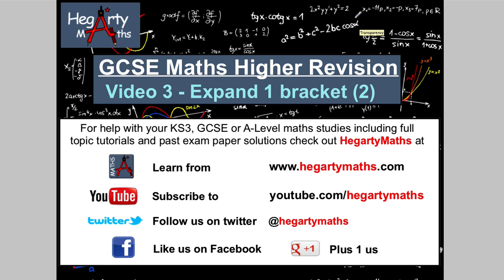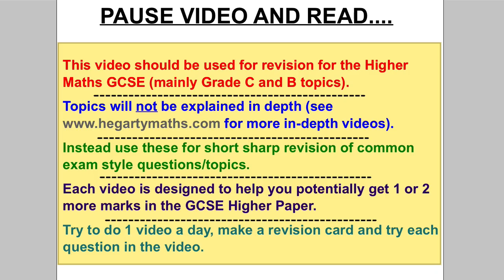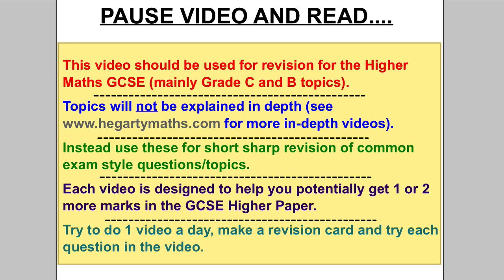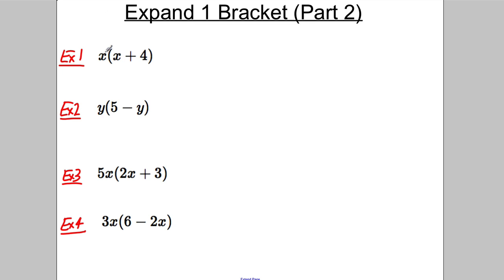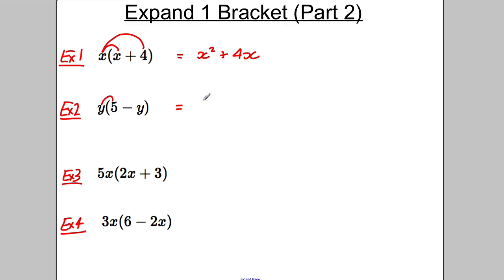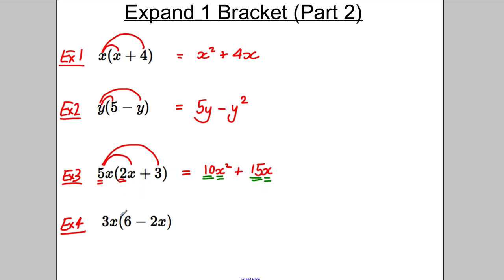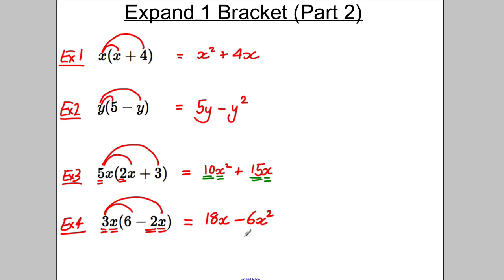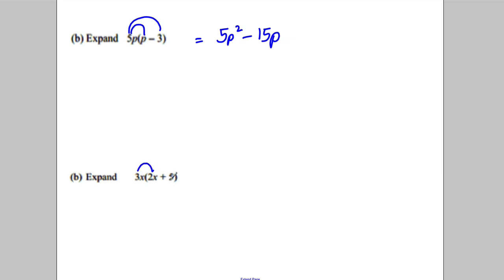GCSE Revision Video 3 - Expanding 1 Bracket (2)